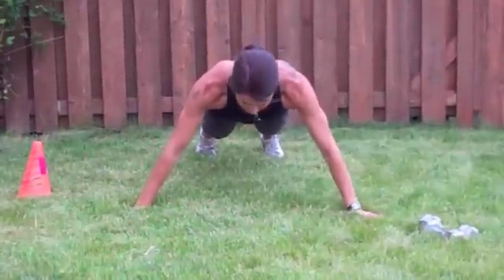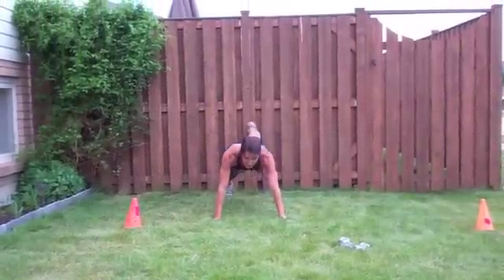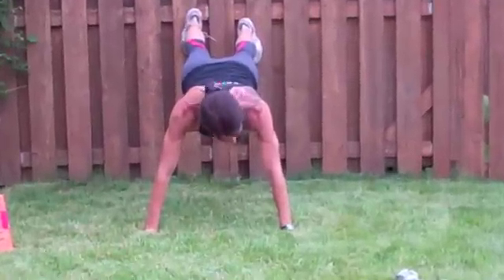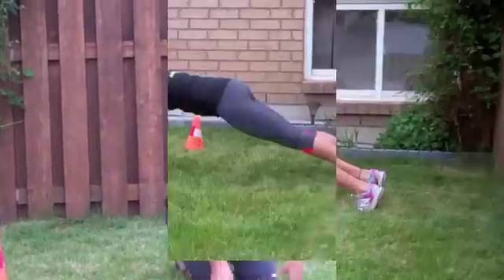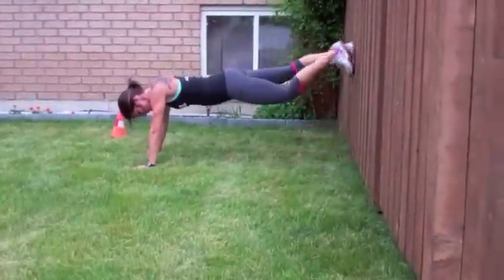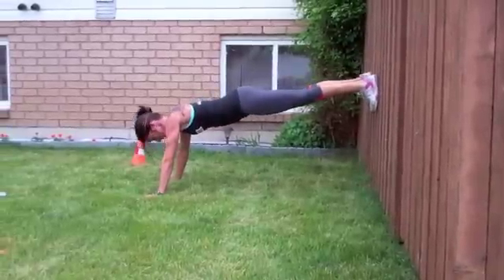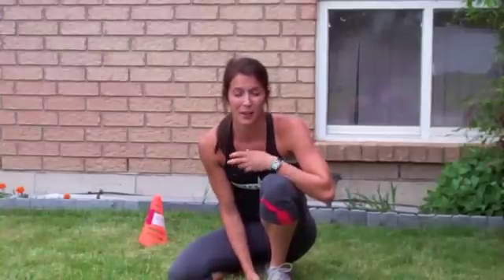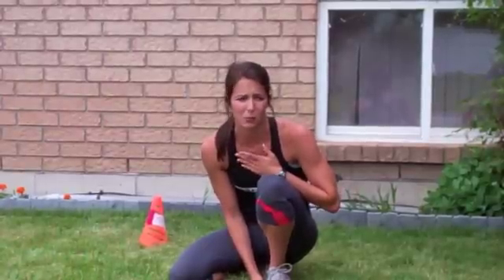Advanced Core Combo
This is a pretty cool combo that has many variations I will show you in up coming videos.  Try this combo out, its a great burn on your shoulder and core, plus its a lot of fun too!!! Just be careful !!